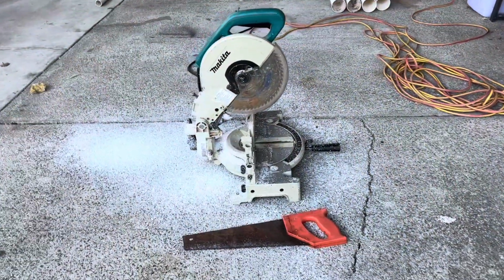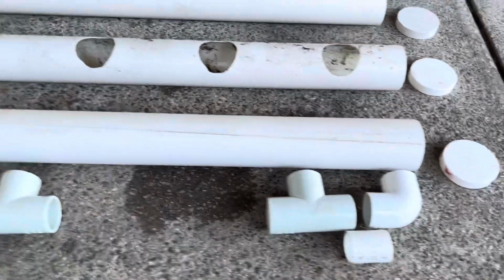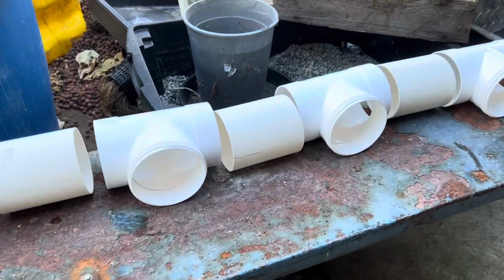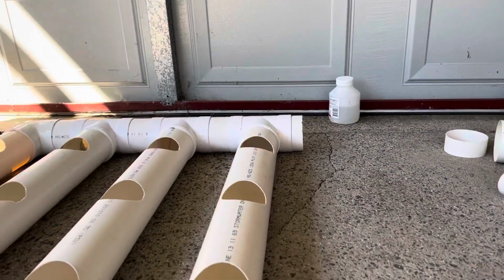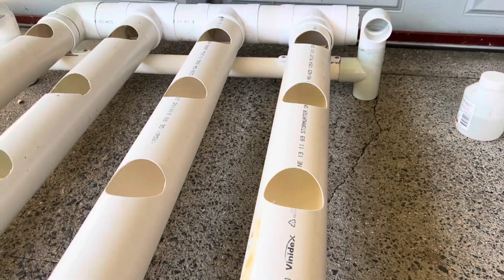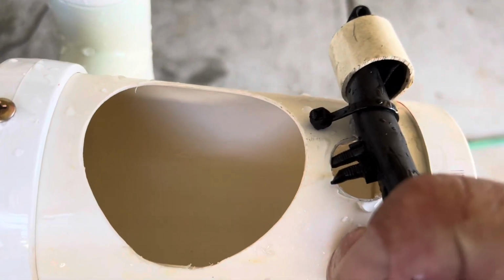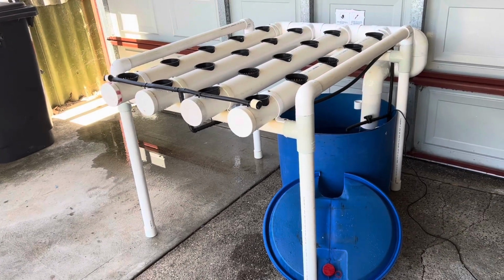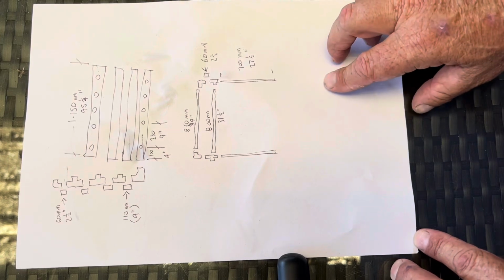How to build the 20 plant pipe system